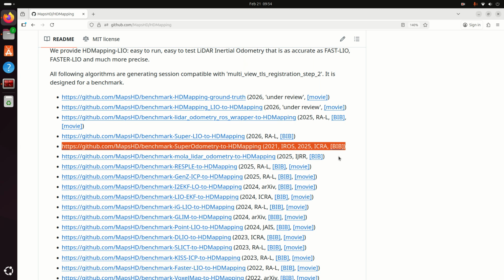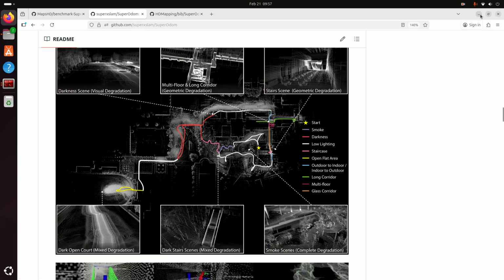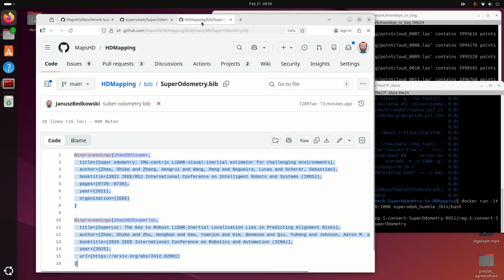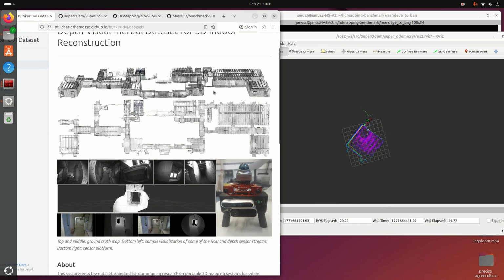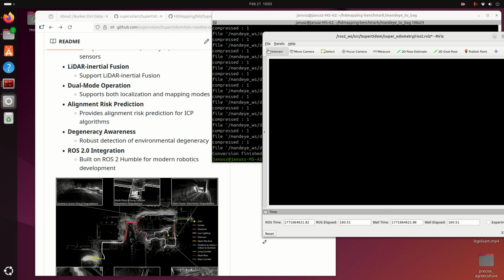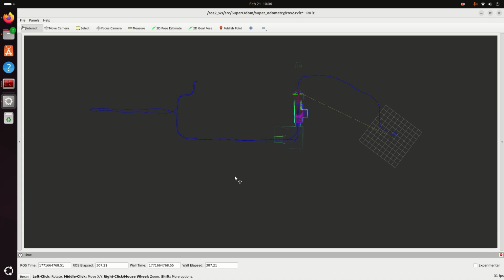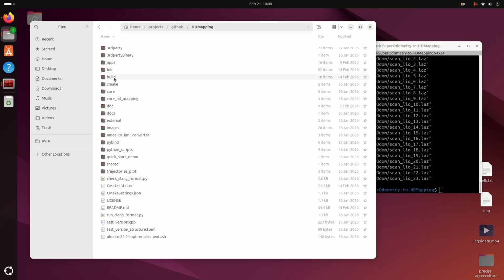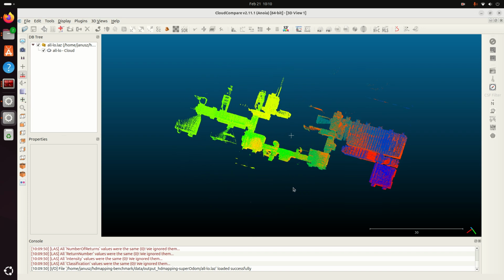benchmark superOdom to HDMapping